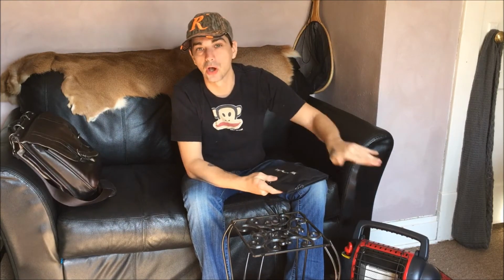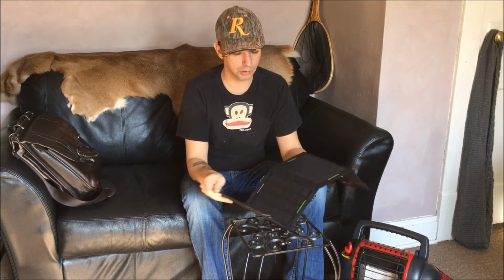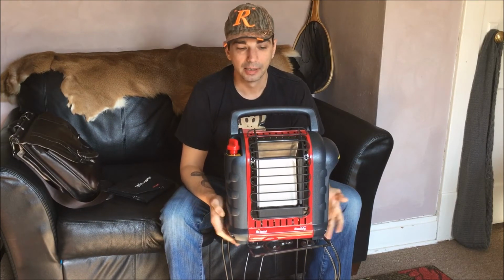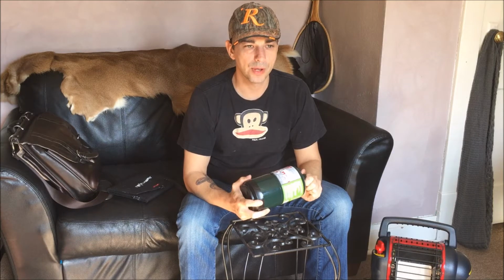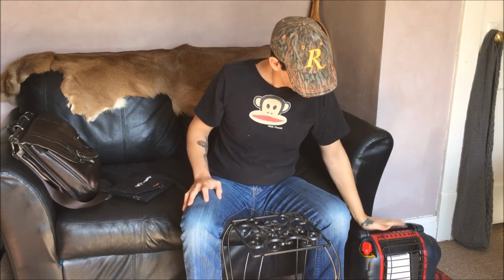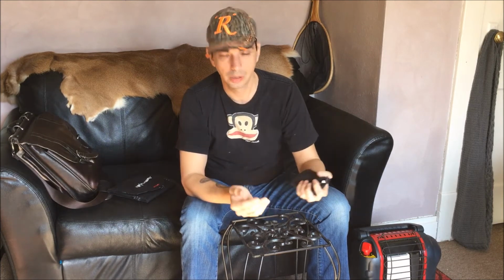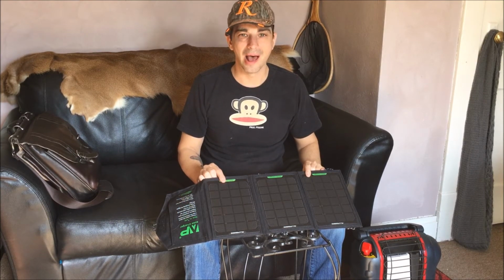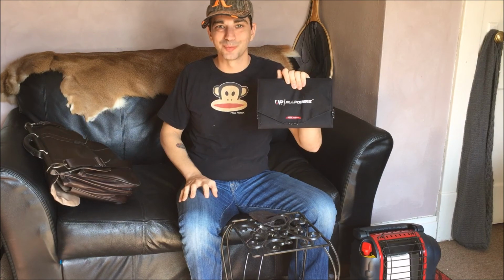Tiny house tour: how to function off grid while building. Mr. Heater Buddy Heater review and more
Tiny house tour:

The term off-the-grid (OTG) can refer to living in a self-sufficient manner without reliance on one or more public utilities. Off-the-grid homes are autonomous; they do not rely on municipal water supply, sewer, natural gas, electrical power grid, or similar utility services.
These are a few products I found very useful early in the game when we first had our cabin delivered. Items that I cover are the Mr. Heater Buddy heater, the Zippo hand warmer, All Powers portable 12v solar panels. I compare and contrast some of the items to competitor products such as the Yeti Goal Zero and denatured alcohol fireplaces.
These items give a great helping hand when your first building your tumbleweed tiny house or off grid tiny cabin in the woods. As always please check out our other you tube videos including "tiny house hate crime", which tells the story of the troubles we delt with as a gay couple when first getting our tiny cabin and our latest tiny house walk through video
We show tiny house tiny cabin tours, product reviews including the really cool zippo hand warmer and how to use a coffee percolator. We are growing our channel rapidly and will be introducing videos on   Fishing and fly fishing aswell as fly tieing videos showing how charles ties his flies.